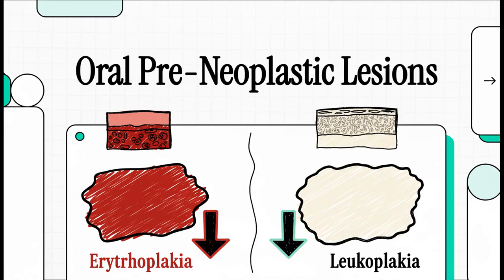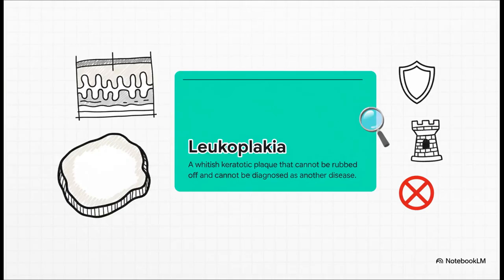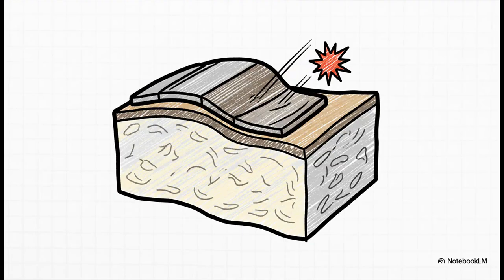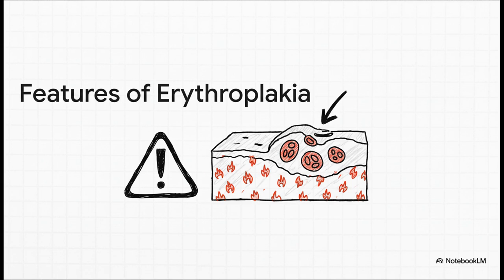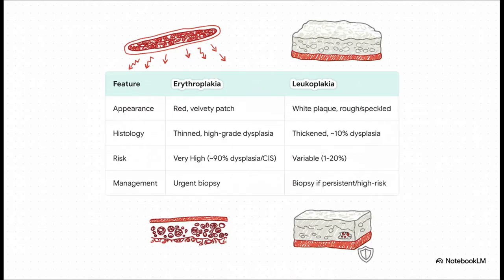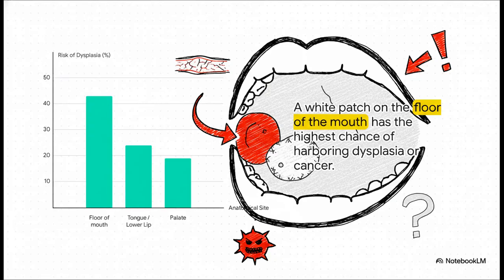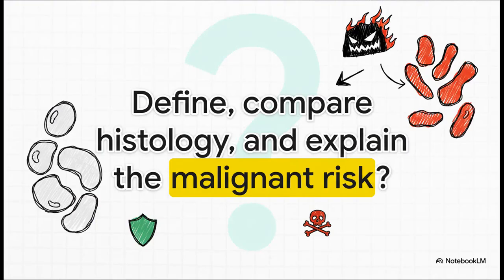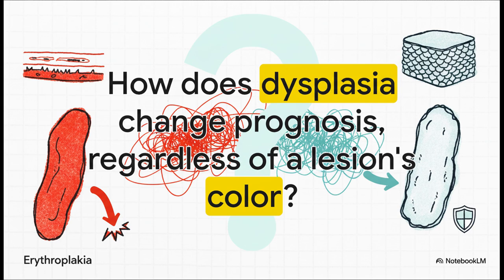4 Oral and Oropharynx Pathology part 1